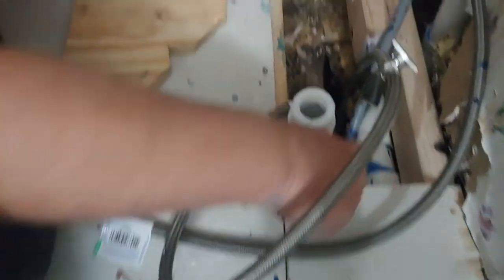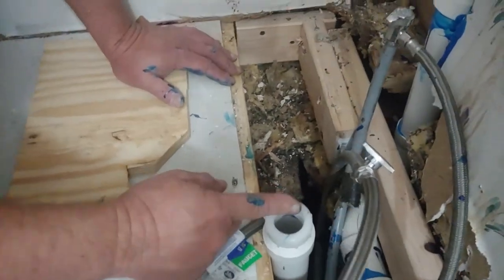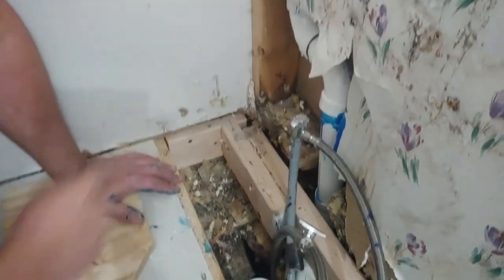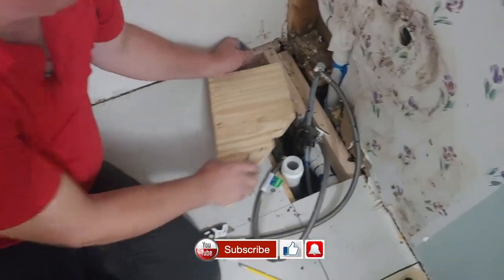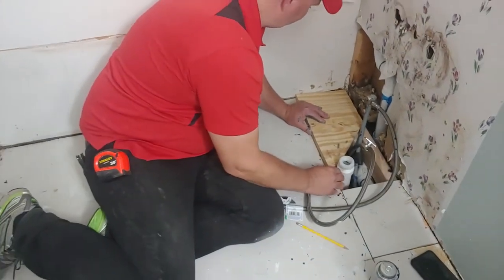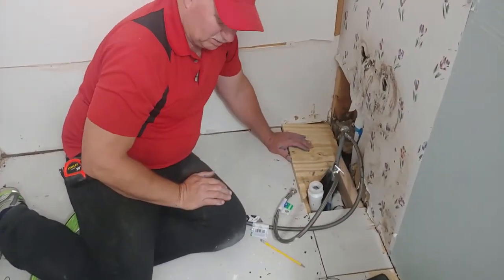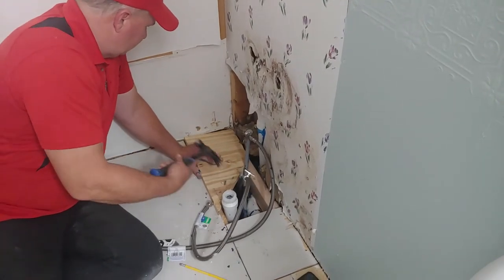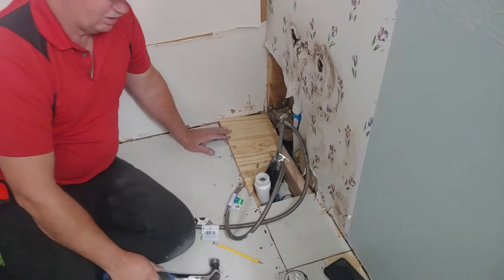Mobile Home Bathtub Plumbing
A quick trip through the bathtub plumbing it the mobile home bathroom we are completely remodeling. The joys of a dying phone.

⏱️⏱️Chapters⏱️⏱️
00:00 Follow along with a handyman
00:25 Quick run through the new plumbing for the bathtub
01:16 Be an American not an American't

Hi, I'm Phil bridges, owner of Straight Arrow Repair. Ever want to know how a repairman fixes things? Well come with me, and I'll show you how I solve problems. Let's make things better together.

Look over here, and we'll show them what all the plumbing, What we did here. We took the vent, there was a vent that was hanging out in the floor. We had to get that in the wall, so we cut into two inch, put an adapter, put a T, ran the trap where it needs to be in theory, right here. And then the vent has to go back up through the wall and we've done all that and we've repositioned the lines, so they're inside.

Now, if we can get this, wow. Need a hammer? I have to have chisel. Let me see if I can get it in there. No, the chisel got to chisel that out.

This is Phil Bridges, if you like what you saw and think it might be helpful to somebody else, push that like button and let other people know what you and I know, and we'll work together toward making a brighter future.